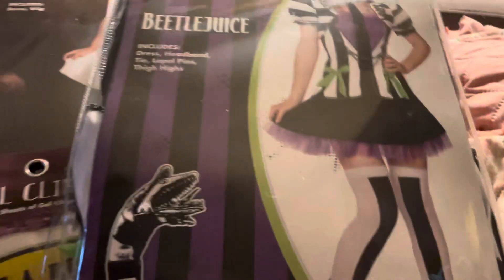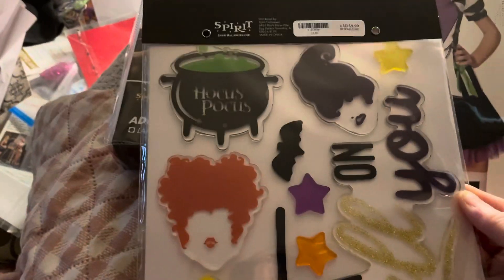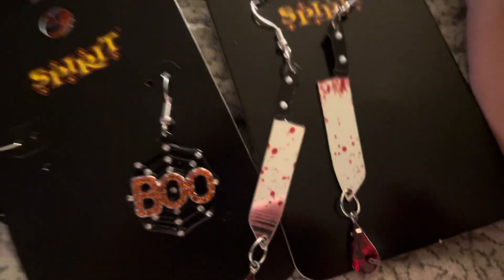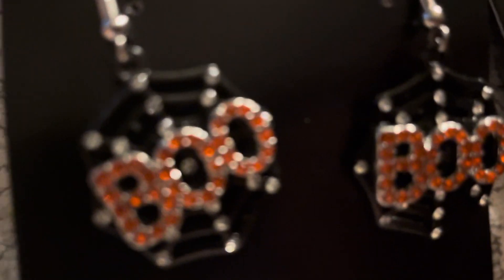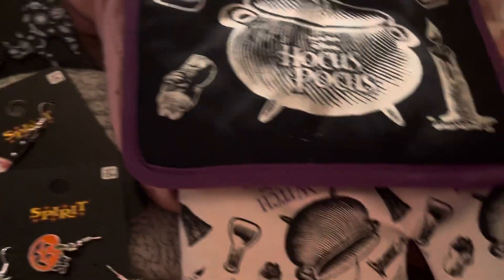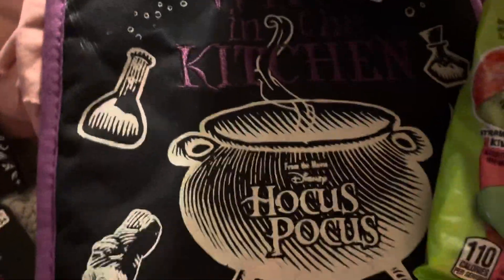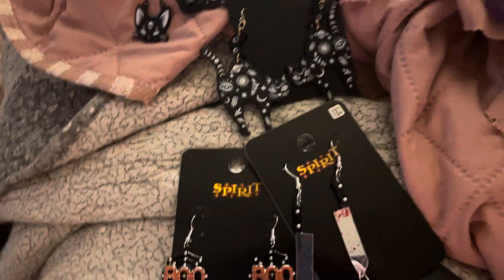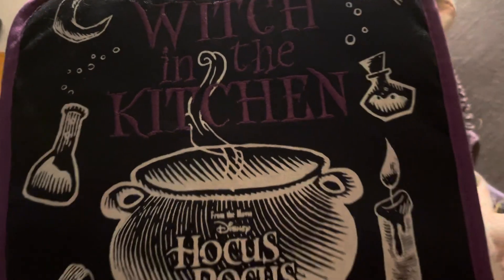Spirit Halloween 🎃 & Halloween 👻 Surprises To Win 🥇